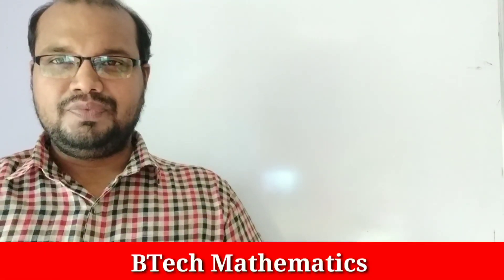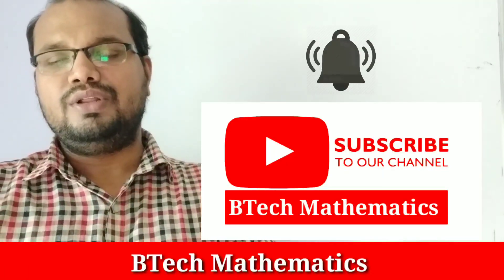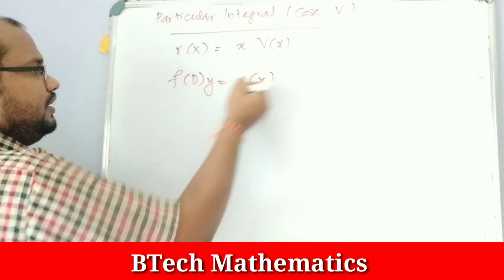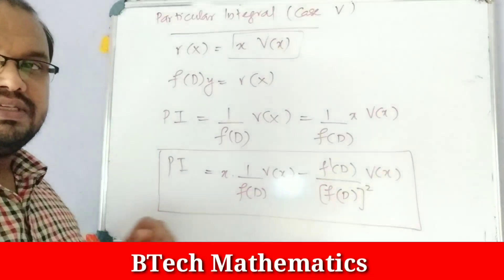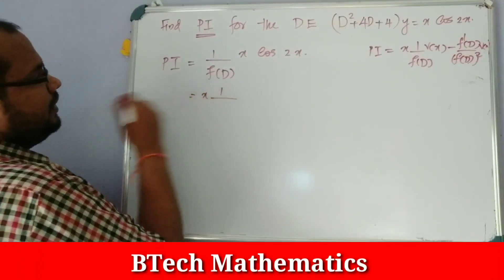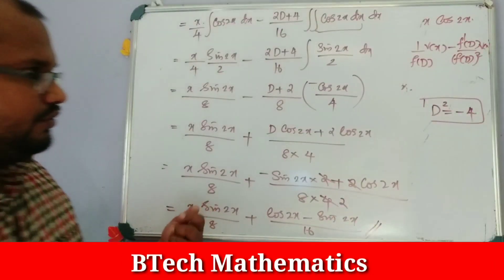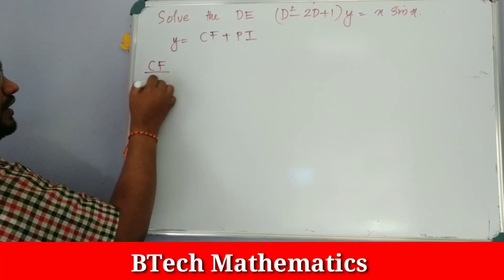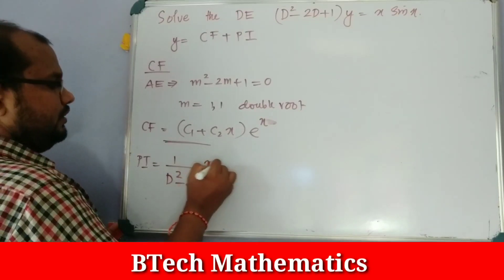Particular Integral 5 | Non Homogeneous Linear ODE (Part 5)| Module 2 | S2(2015) | KTU Mathematics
Particular Integral Case 5
Non Homogeneous Linear ODE (Part 5)
Module 2
S2(2015)
KTU Mathematics
BTech

btech_mathematics